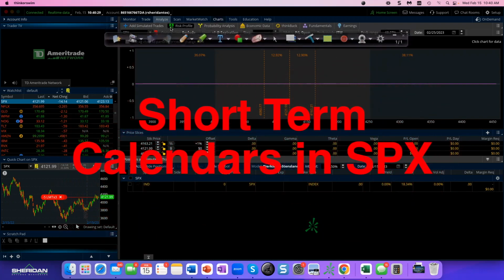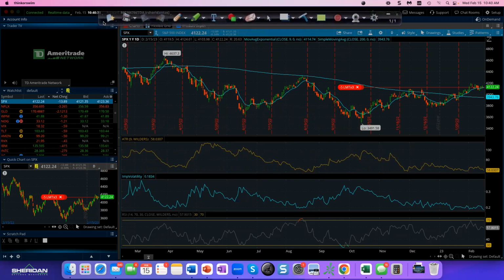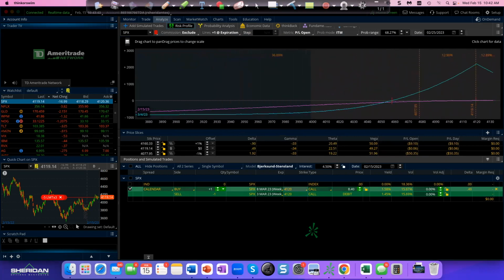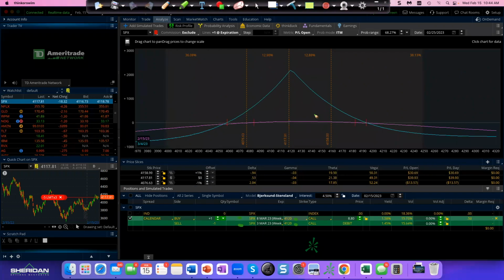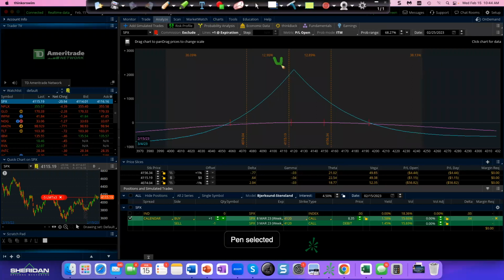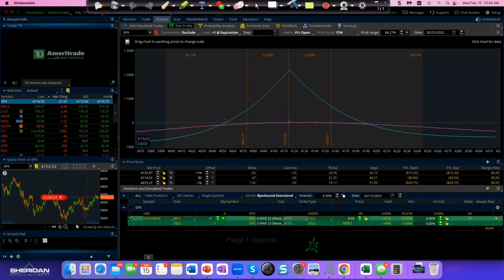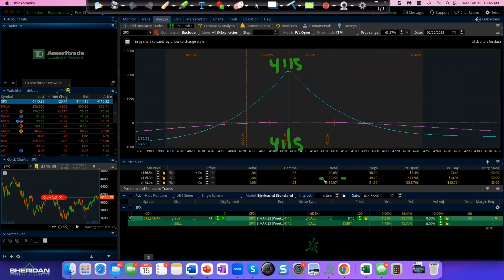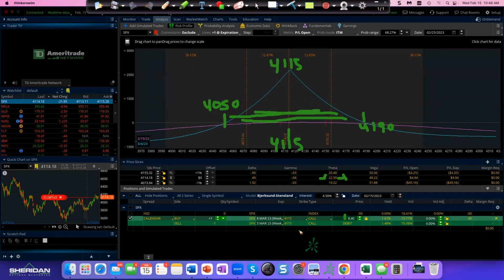Short Term Calendars in SPX | Dan Sheridan